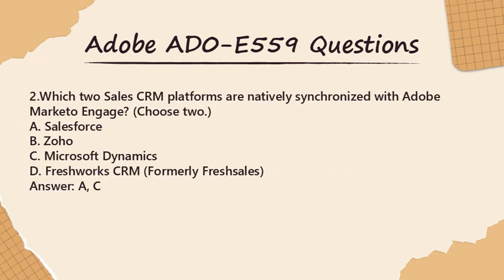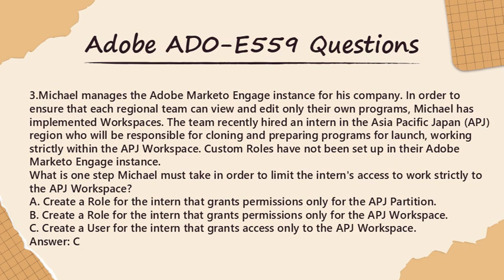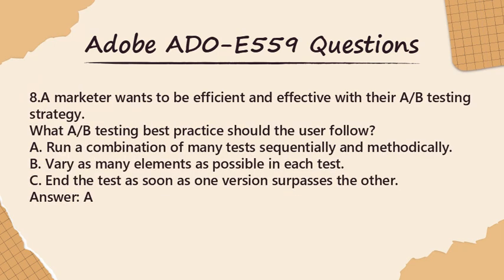AD0-E559 Practice Test Questions - Adobe Marketo Engage Business Practitioner Expert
The AD0-E559 Adobe Marketo Engage Business Practitioner Expert exam is a challenging test that requires a deep understanding of Adobe Marketo Engage Business Practitioner Expert concepts. PassQuestion AD0-E559 Practice Test Questions are designed to help you pass your Adobe Marketo Engage Business Practitioner Expert exam with ease. With PassQuestion's comprehensive and up-to-date AD0-E559 Practice Test Questions, you'll be well-prepared to tackle even the toughest questions on exam day. Invest in PassQuestion AD0-E559 Practice Test Questions and give yourself the best chance of achieving your Adobe Marketo Engage Business Practitioner Expert certification.